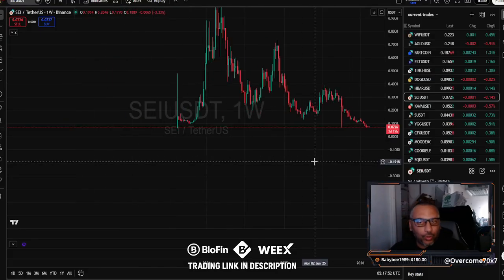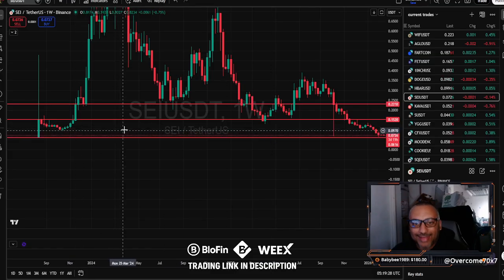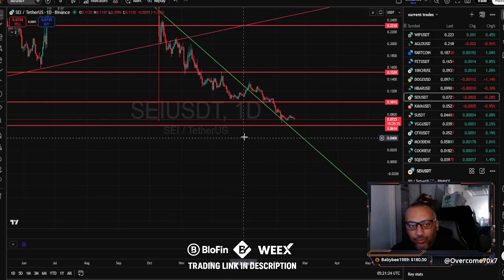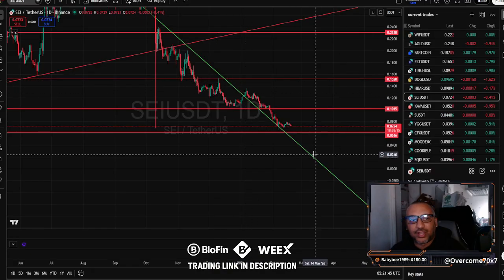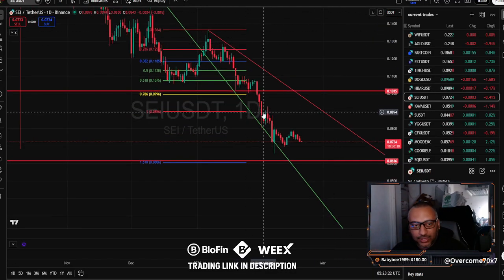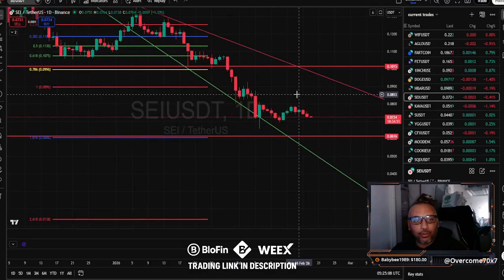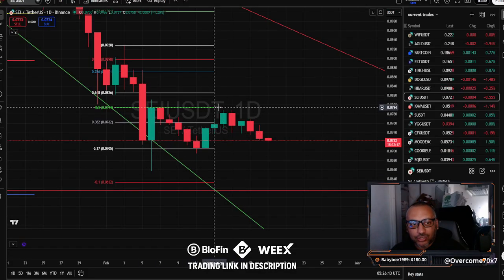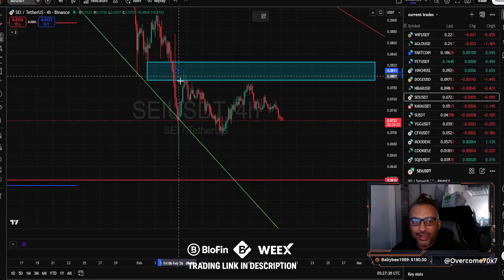How I Find Perfect Take Profit Levels (Step-by-Step Strategy)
Stop guessing where to enter and exit trades 👀

In this video, I break down how I use:

📈 Support & Resistance
📊 Trend Lines
📐 Fibonacci
🎯 Trend-Based Fibonacci

To find high-probability take profit levels.

In today’s video, I’m walking you through a complete educational breakdown of one of the most powerful trading strategies I use.

We’re covering how to combine:

• Trend lines
• Standard Fibonacci retracement
• Trend-based Fibonacci extensions

To identify:

✅ High-probability entries
✅ Logical stop-loss placement
✅ Structured take-profit targets
✅ Risk-to-reward setups

This is not about indicators flashing random signals — this is about understanding market structure and using confluence to stack probabilities in your favor.

Whether you trade crypto, stocks, forex, or commodities, these concepts apply across all markets and timeframes.

If you’ve ever struggled with:

Knowing when to take profits

Entering too early or too late

Chasing breakouts

Overtrading

This breakdown will help you build a structured framework.

💰 TRADE & EARN BONUSES (PLATFORMS I USE)